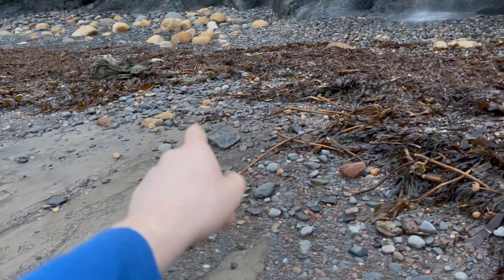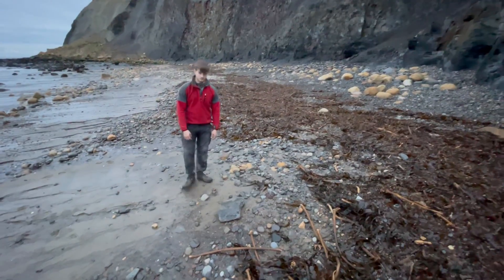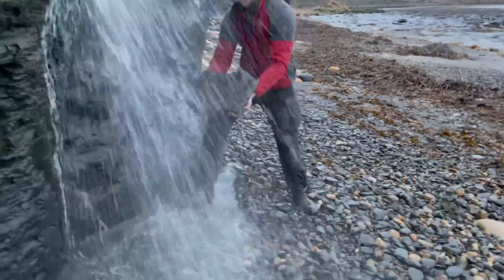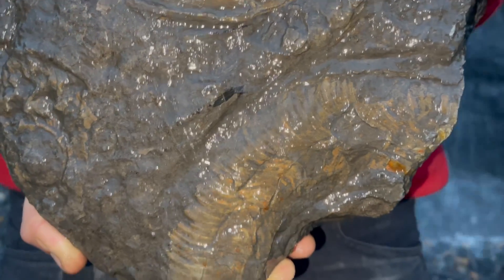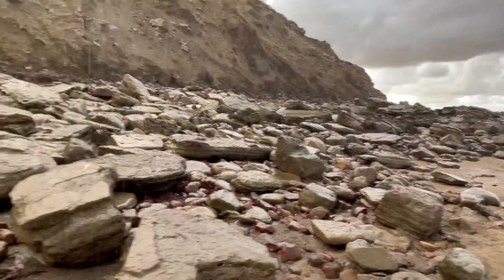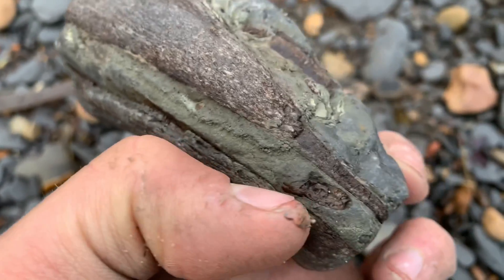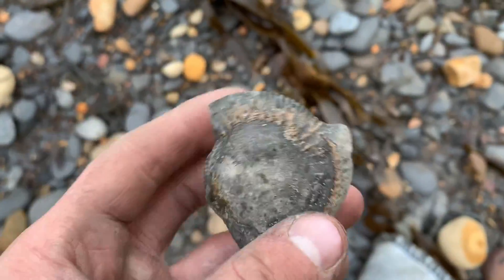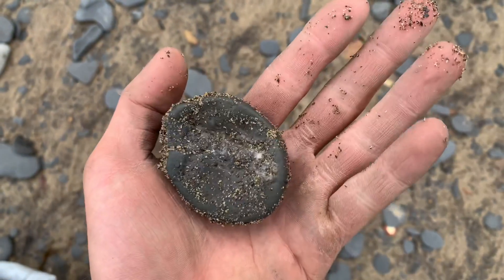Reptile Jaws and an Ammonite Under A Waterfall! Fossil Hunting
Here is another video from one of our fossil hunts, make sure to stick around to the end of the video to see all of the incredible fossils! This time, we find a stunning large ammonite with a long Belemnite preserved next to it! We also find a rare set of ichthyosaur jaws filled with teeth! This is an insight into the past, what life was like 180 Million Years Ago even before many of the most famous land-dwelling Dinosaurs ever existed.